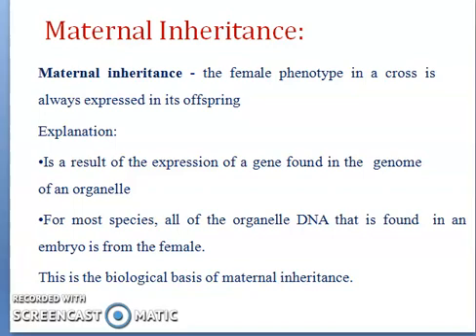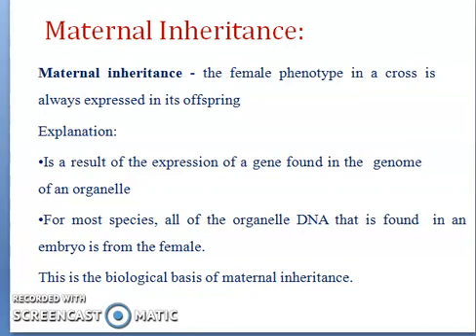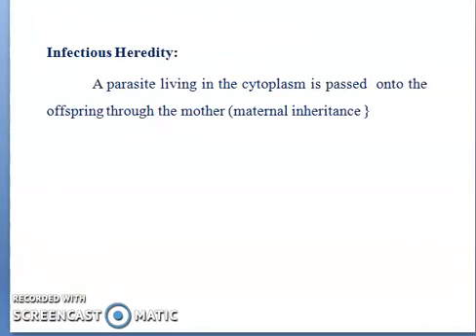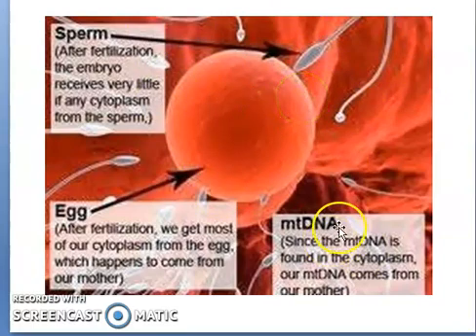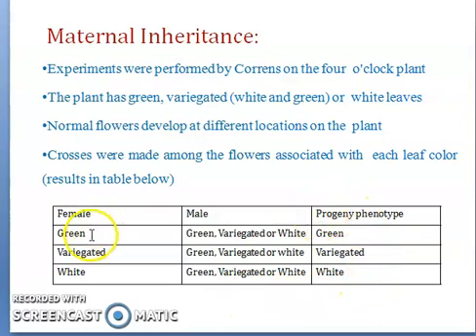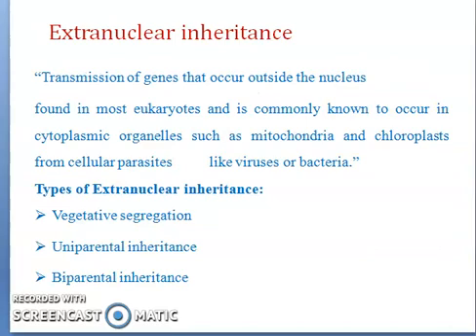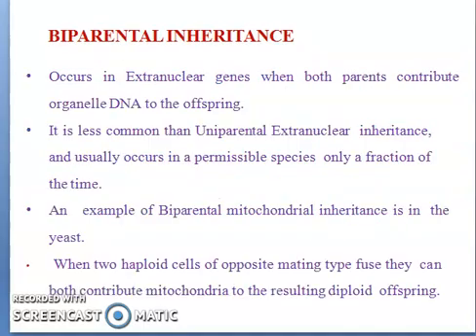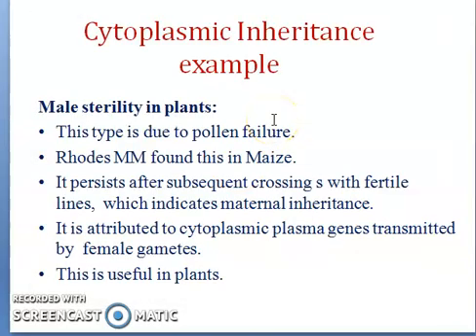Extranuclear Genome Part 02